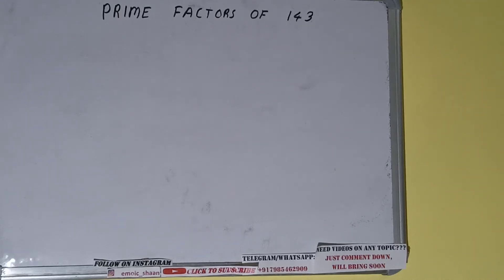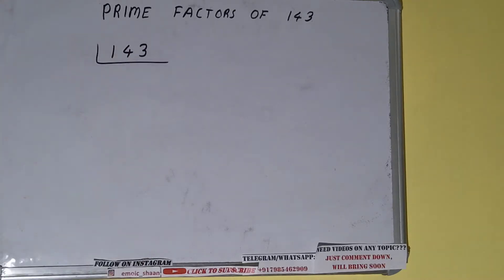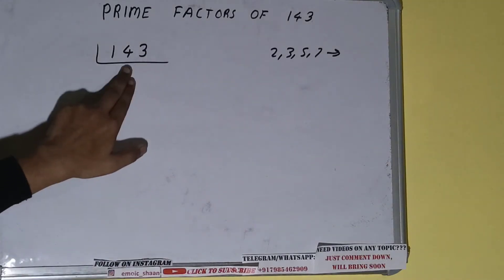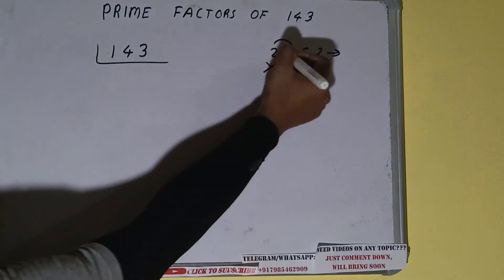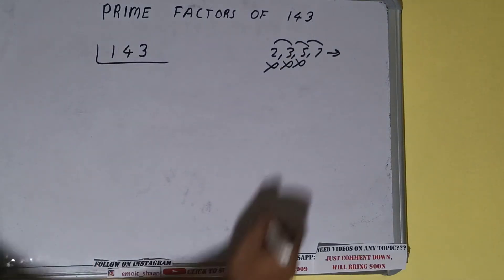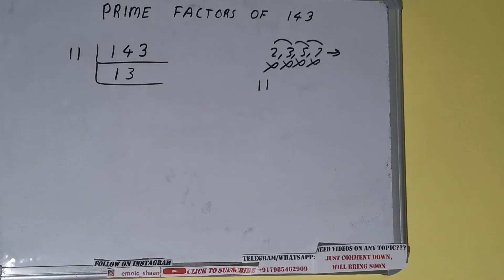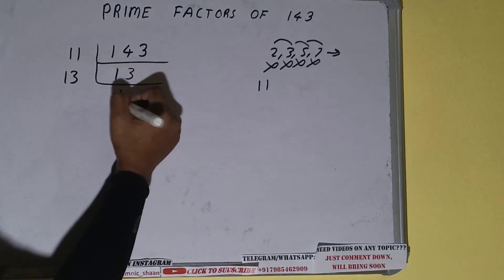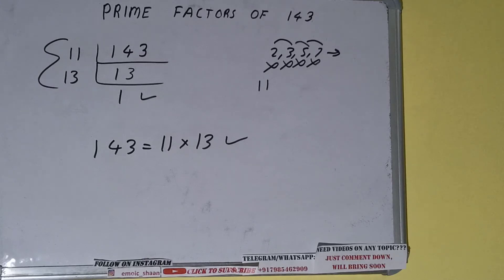PRIME FACTORS OF 143